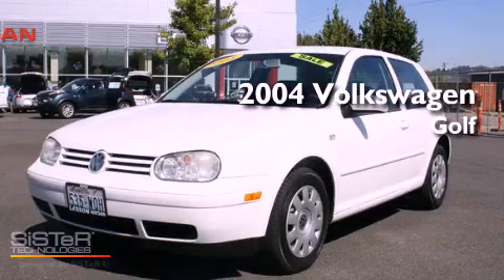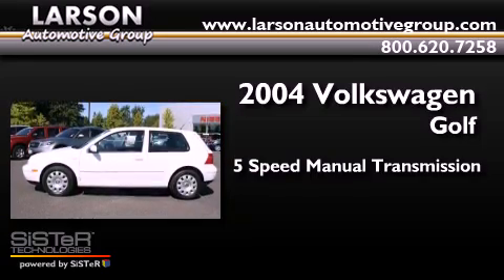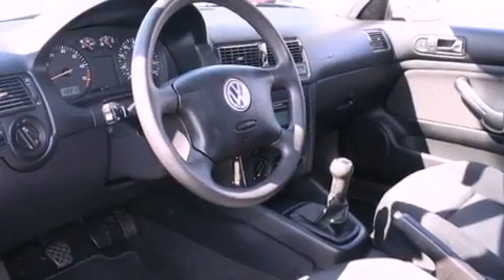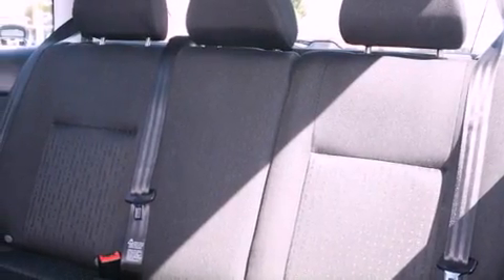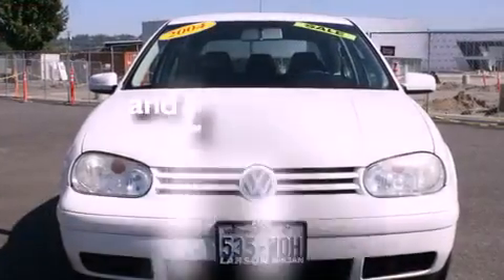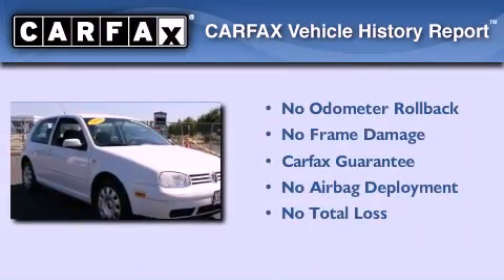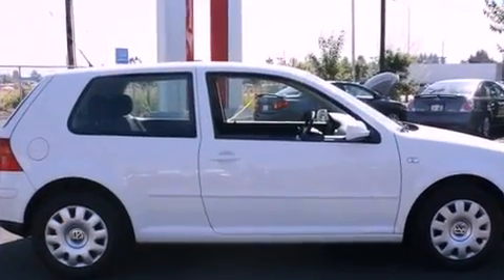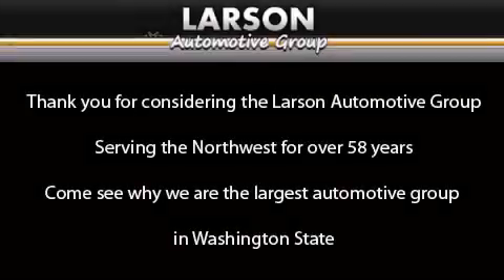2004 Volkswagen Golf Puyallup WA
Year : 2004

 Make : Volkswagen

 Model : Golf

 Engine : 2.0L 4CYL

 Trans . : 5 Spd Manual

 Exterior : White

 Miles : 69,909

 Interior : Charcoal

 Stock : 435309B

 2001 N Meridian

 2004 Volkswagen Golf Puyallup WA